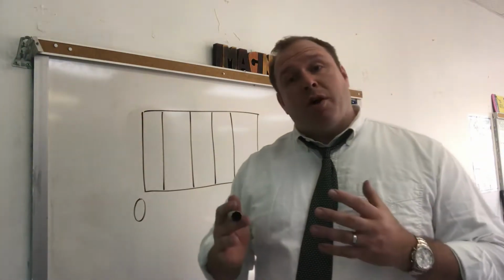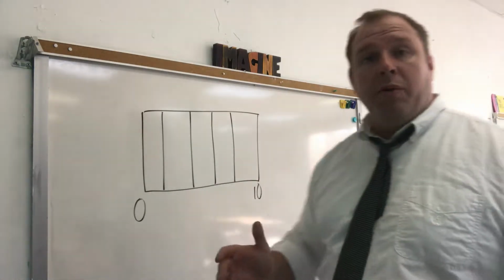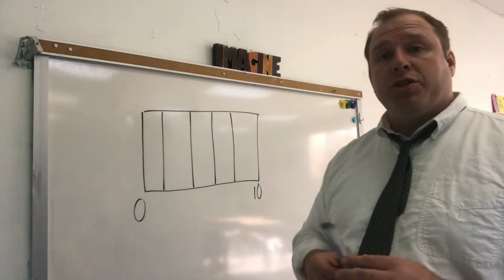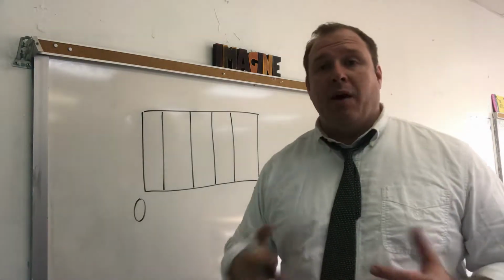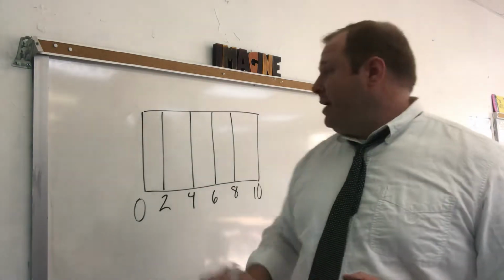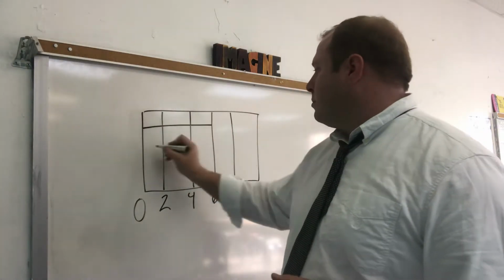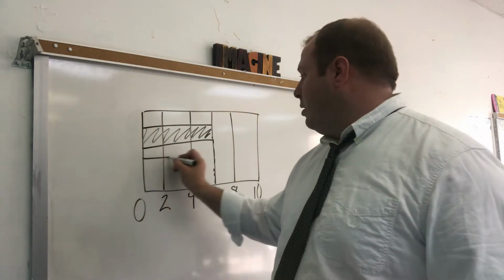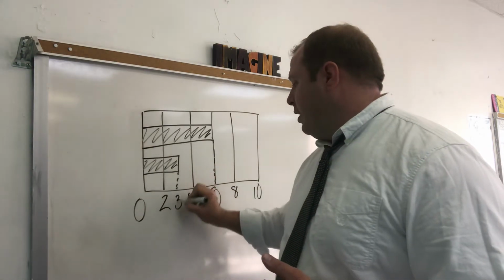November 11th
Your Pie, Encouragements, and Bar Graphs